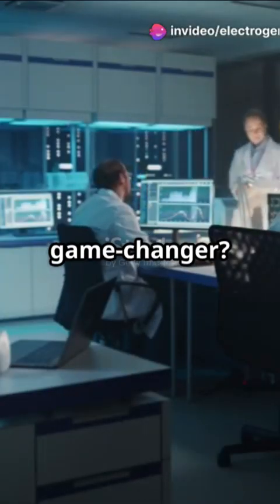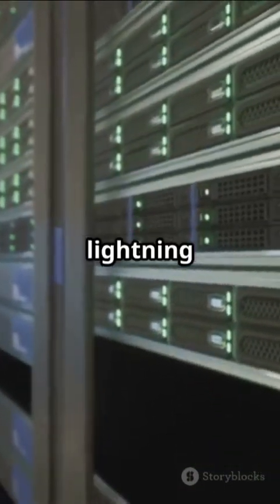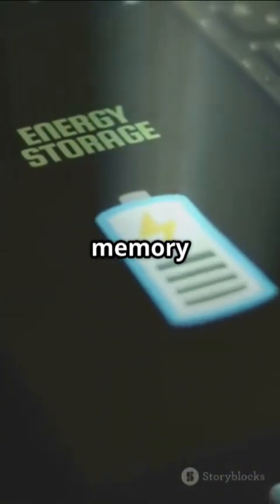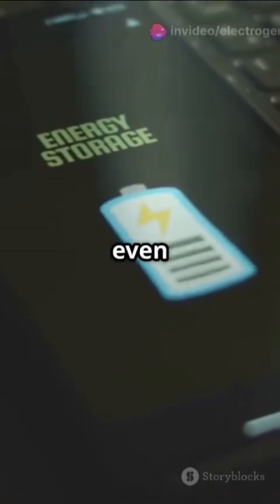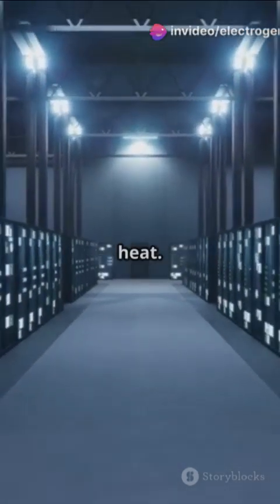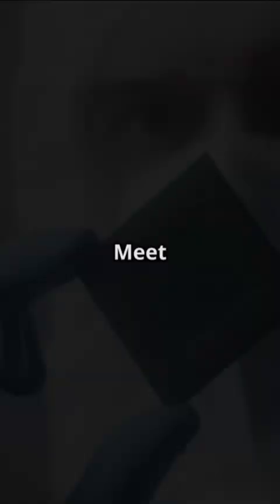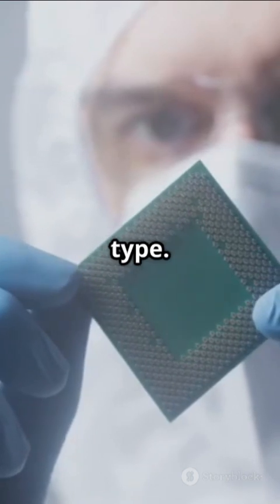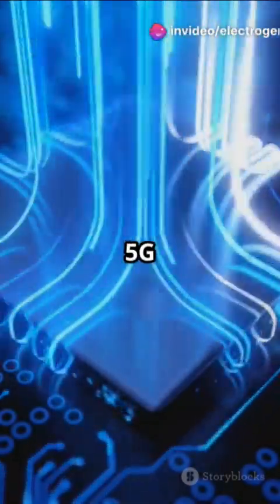🔹 Spintronics – The Next Evolution of Electronics? | ElectroGeniusAI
🚀 Welcome to ElectroGeniusAI! Your go-to channel for cutting-edge innovations in electrical engineering, AI, and futuristic electronics. Today, we explore Spintronics – a revolutionary technology that could redefine the future of computing! ⚡
🔬 What is Spintronics?
Unlike traditional electronics that rely only on an electron’s charge, Spintronics (Spin Electronics) utilizes an electron’s spin to store and process information. This breakthrough could lead to faster, more efficient, and ultra-powerful devices.
🚀 The Future of Spintronics in Electronics
Scientists are working on integrating spintronic transistors into modern processors, potentially replacing silicon chips and revolutionizing devices from smartphones to AI supercomputers!